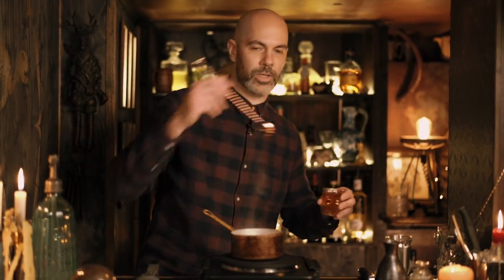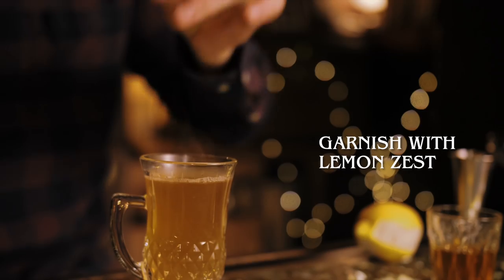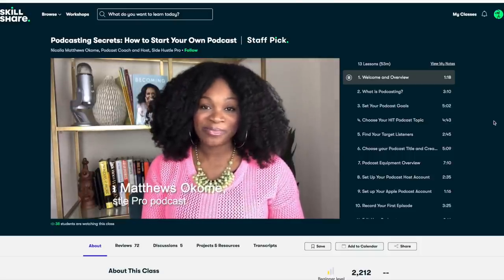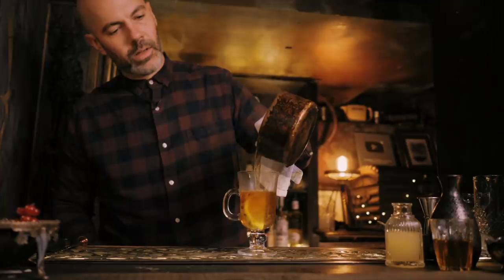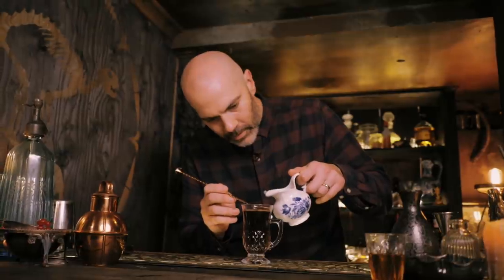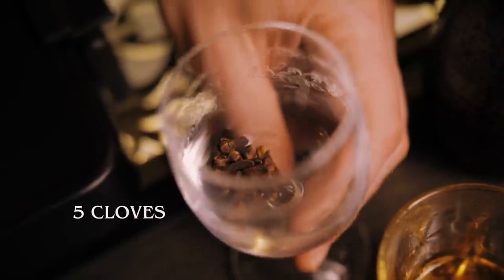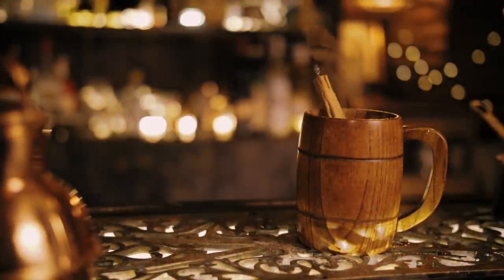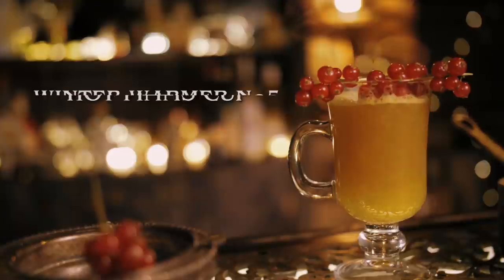5 Winter Warmer Cocktails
TIMESTAMPS
0:00 - INTRO
0:31 - HOT GROG
2:06 - MULLED WHITE WINE
4:22 - HOT MEXICANO
5:48 - HOT SCOTCH TEA
7:23 - HOT PIMMS CUP
8:53 - OUTTAKES!

RECOMMENDED READING